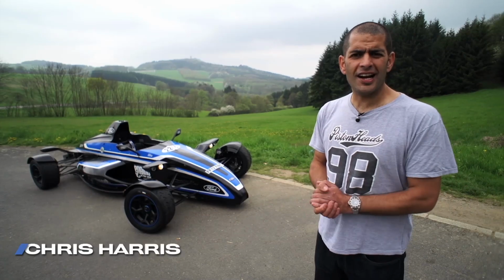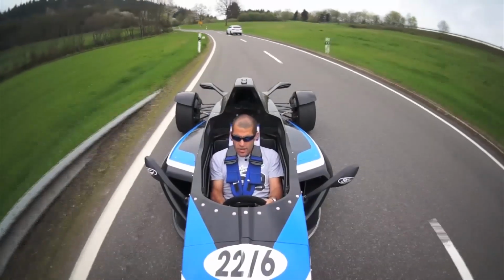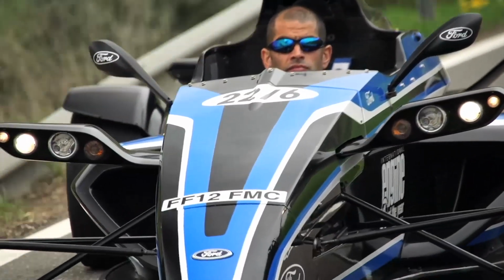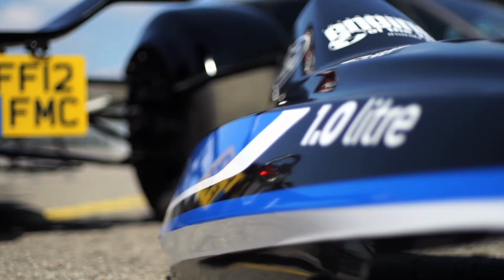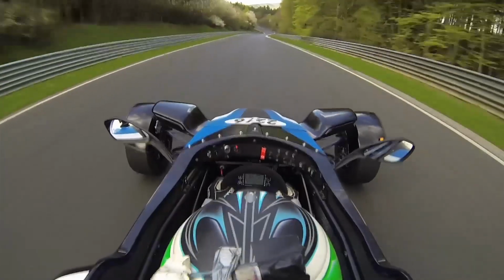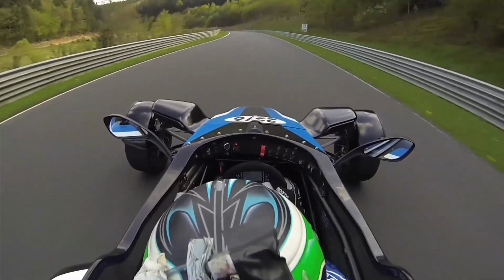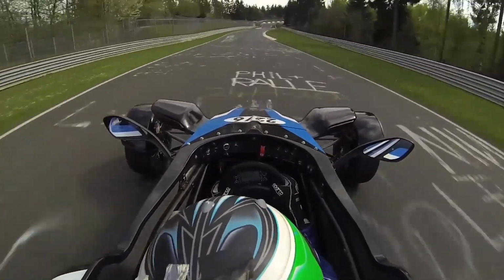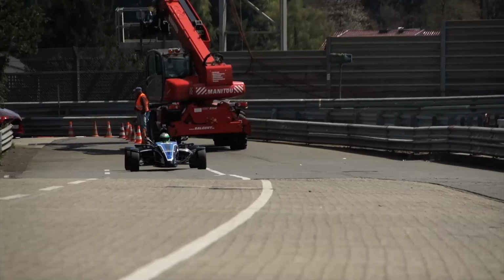Formula Ford EcoBoost. Street Legal Racer on Road and Nürburgring - /CHRIS HARRIS ON CARS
You see, big car companies can have a sense of humour! Take a Formula Ford racer, add a tuned 1 litre 3cyl motor with over 200hp and you have a car which ace racer Nick Tandy got around the Ring in 7min 22sec. That's special, but even more special when it's on the public highway.